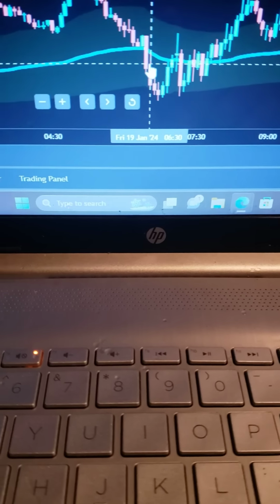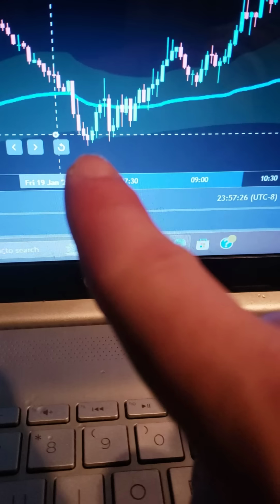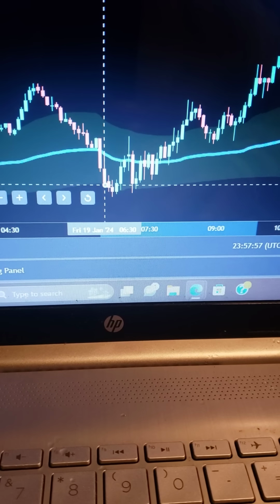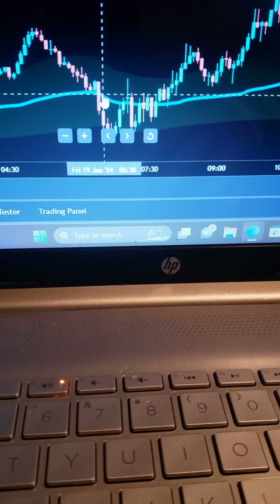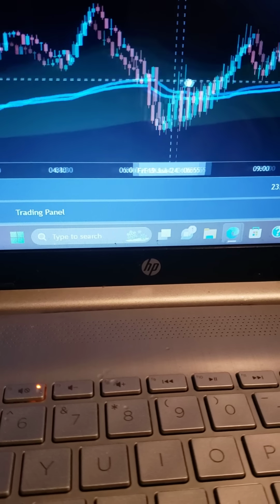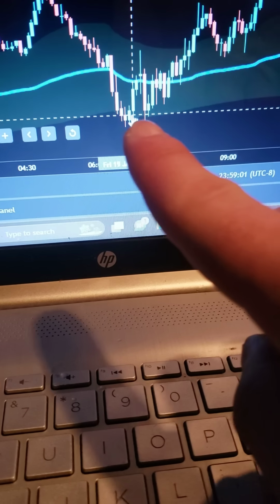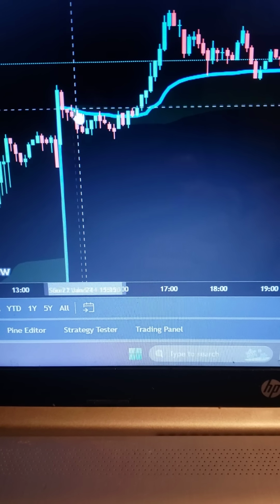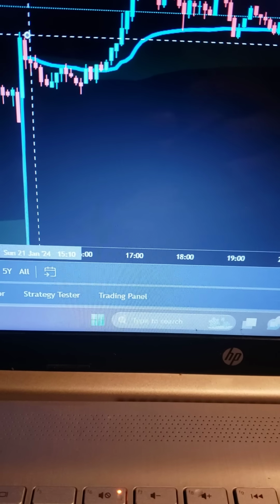How to trade the opening range breakout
The First 5min candle of each sessions range strategy